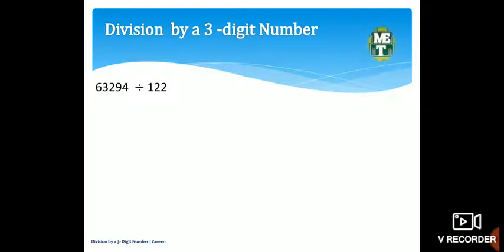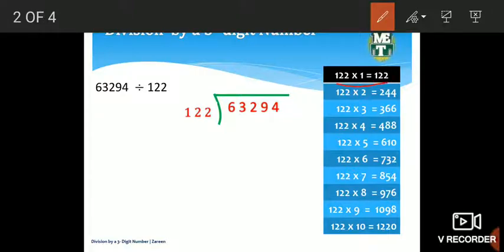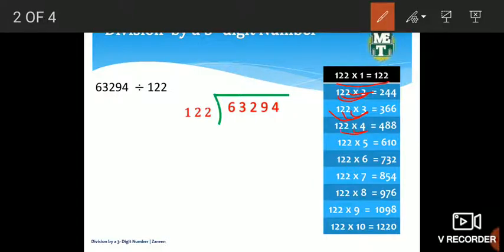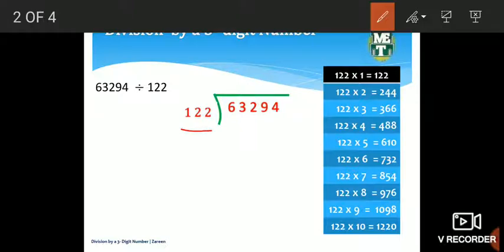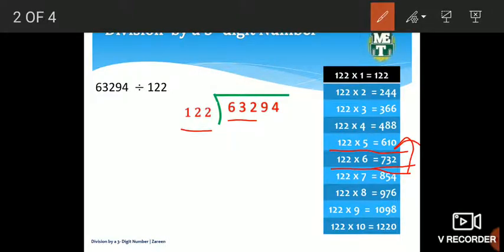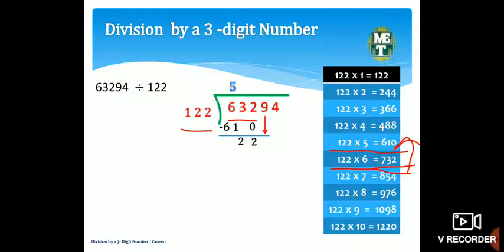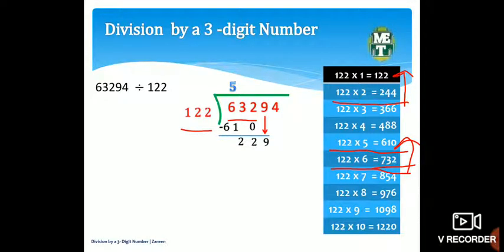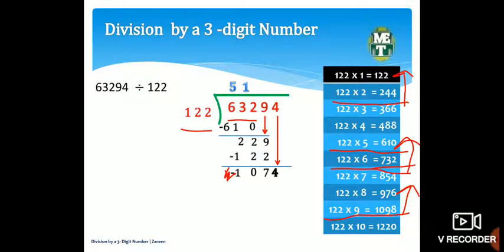MET Campus Class 4th and 5th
Class : 4th and 5th
Subject : Mathematics
Topic : Division by a 3-Digit Number
Tutor : Ma'am